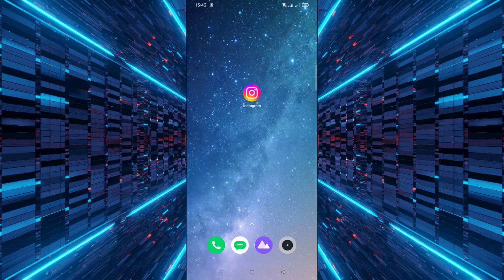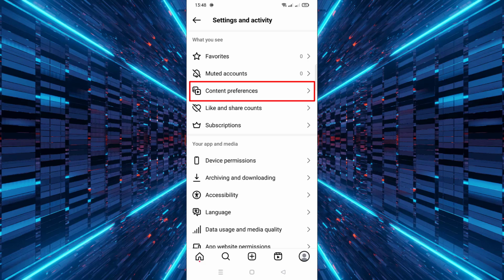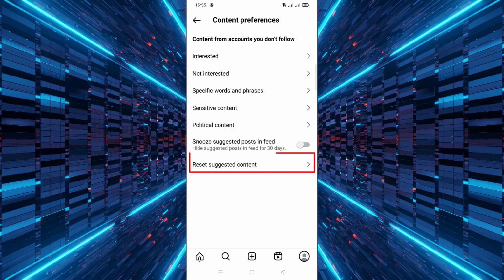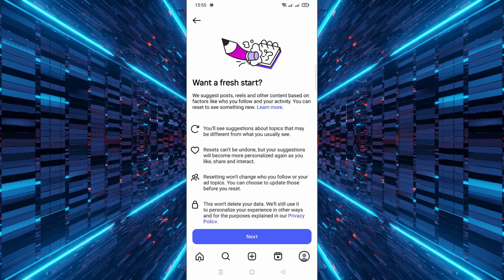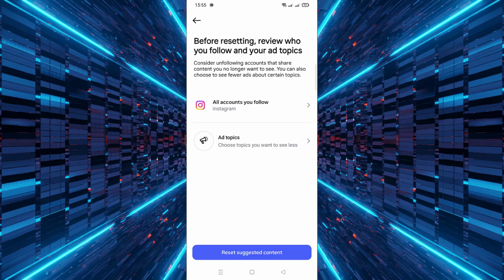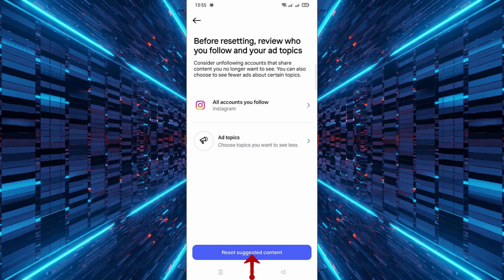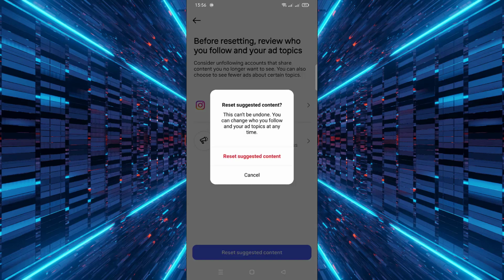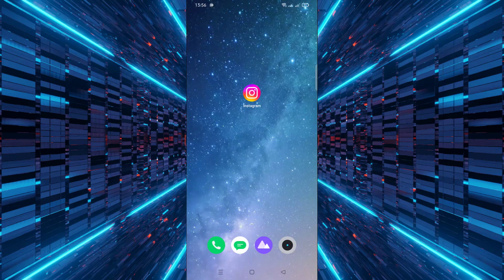How to Instantly Reset Instagram Suggestions on Android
🔁 Learn how to reset suggested content on Instagram easily using your Android phone.

📱 This guide shows how to refresh your Instagram Explore page, clear recommendations, and improve your content feed.

⚙️ If you’re tired of irrelevant Instagram posts, this is the solution you need.

📷 Whether your Explore tab feels broken or off-topic, resetting your suggestions can fix it fast.

📊 Works on the Instagram Android app with the latest updates. Quick and simple.

📌 Resetting the suggested content helps Instagram show you what actually matters.

🧠 Instagram learns from your activity — this guide helps reset that behavior from scratch.

✅ Perfect for users who want better content, cleaner feeds, or updated interests on Instagram.

📲 Improve your social media experience and stay in control of your feed.

 reset suggested content Instagram, Instagram explore page reset, fix explore tab, Instagram android tips, Instagram recommendations, how to reset feed on Instagram